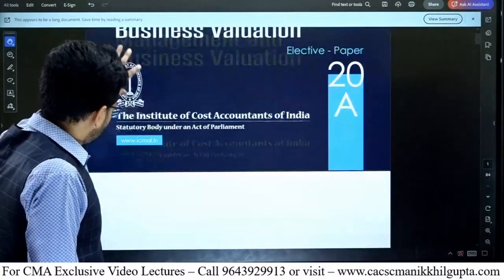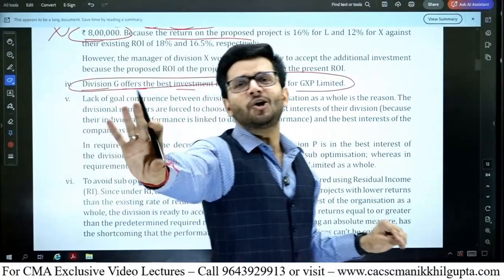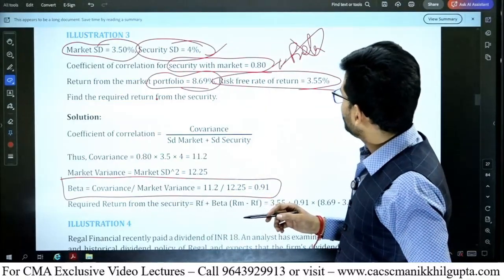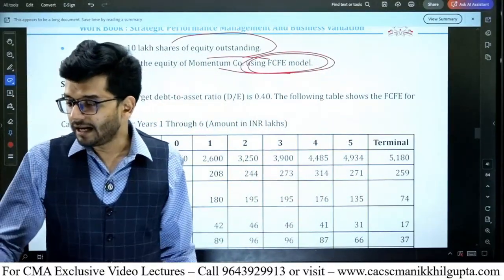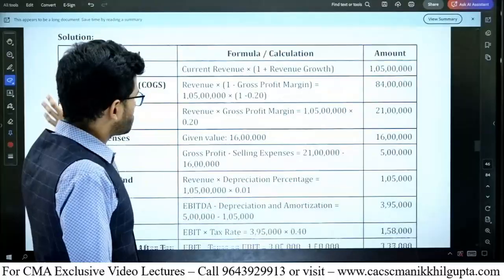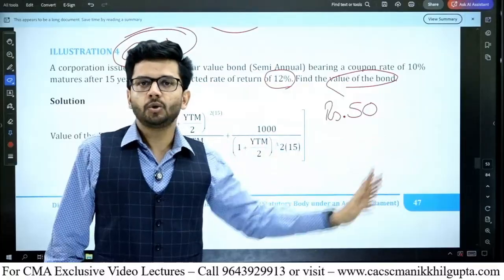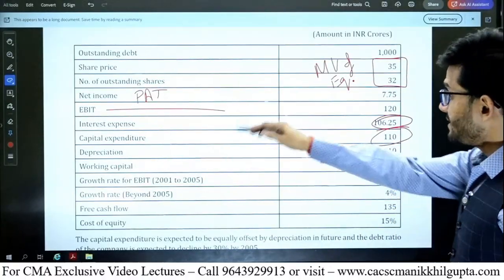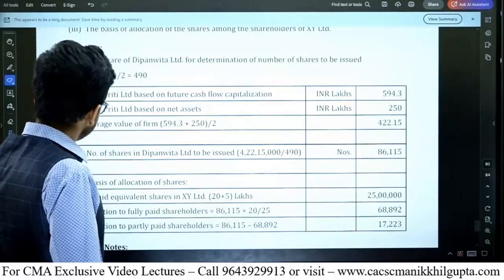Must-Watch for CMA Final🔥 | SPM-BV Workbook📕Solved by CMA Nikkhil Gupta Sir | Easy 10 Extra Marks!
📍Useful Time Stamp to jump on use this in starting
00:00:00 - Introduction
00:03:00 - Strategic Performance Management [Study Material - Section A (Module 1-4)]
00:28:47 - Fundamentals Of Business Valuation [Study Material - Module 5]
00:47:52 - Business Valuation Methods And Approaches [Study Material - Module 7]
01:33:09 - Valuation Of Assets And Liabilities [Study Material - Module 8]
01:59:10 - Valuation In Merger & Acquisitions [Study Material - Module 9]

Playlist useful for CMA Inter students:

CMA Intermediate -

CMA Final -